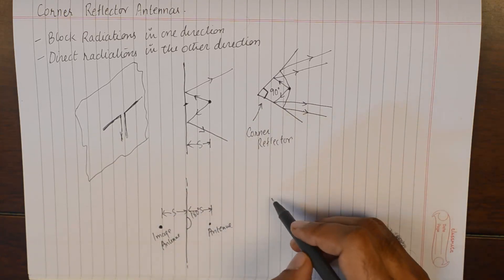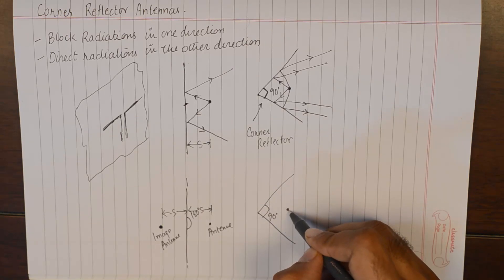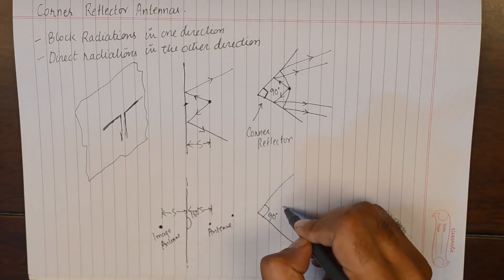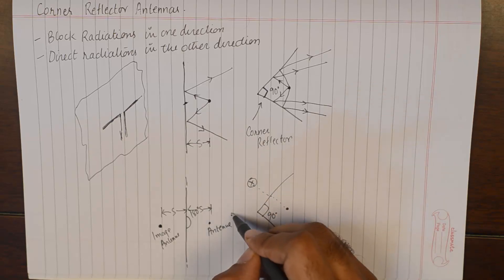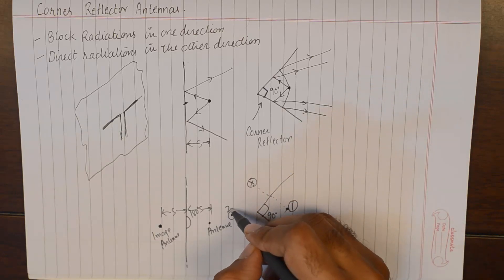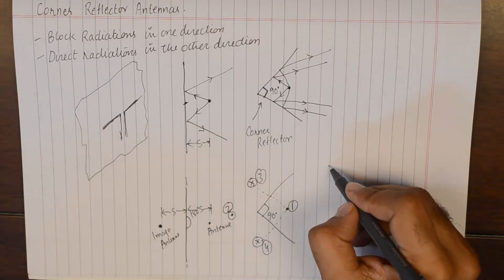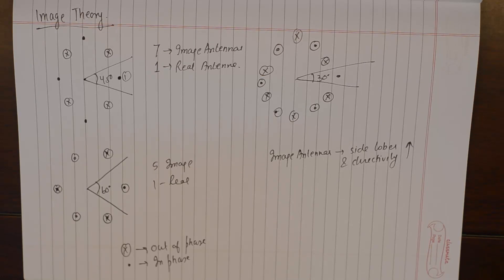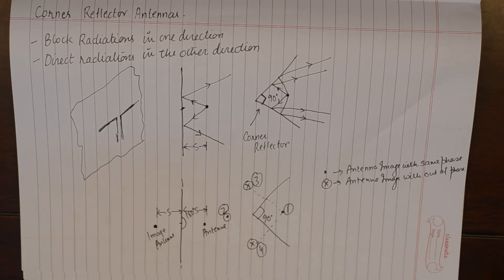Corner Reflector Antenna | Sheet Antenna | Antenna Basics and Theory